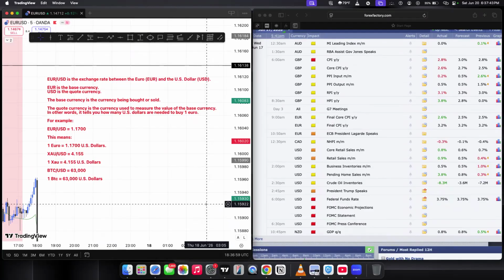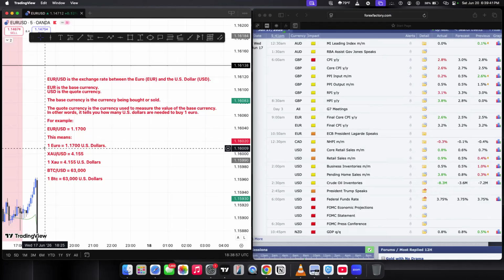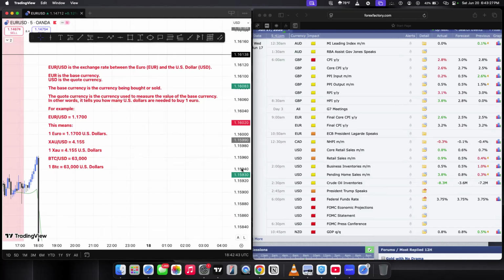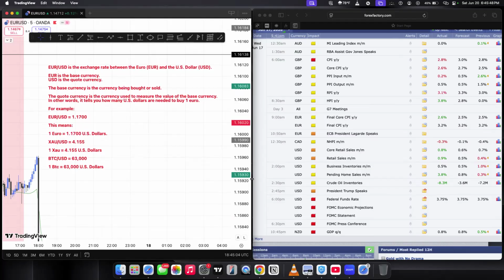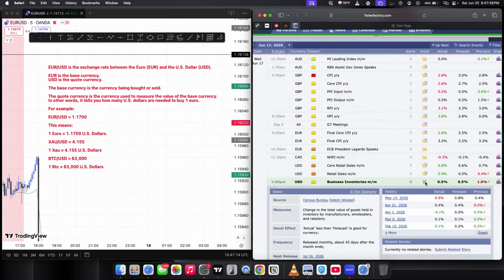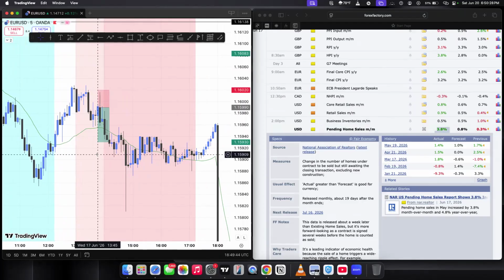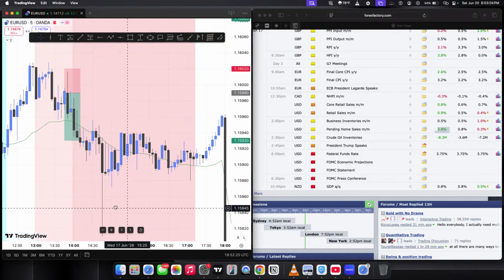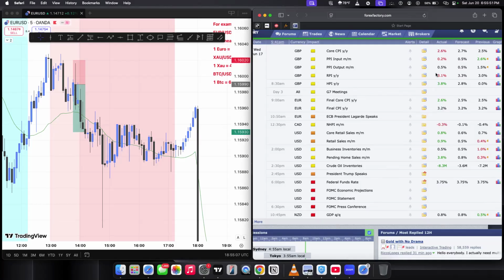Trading News the Right Way | Fundamentals Explained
After a request on how I use fundamentals in my trading, I decided to make this video.

In this video, I explain how I combine fundamentals with technical analysis, including how I use economic news, interest rates, and market sentiment to build my trading bias.

I also share why I don't chase news candles, how I approach high-impact events like FOMC, CPI, and NFP, and how I wait for confirmation at my areas of interest before entering a trade.

Whether you're trading Gold (XAU/USD), EUR/USD, or other Forex pairs, understanding how fundamentals and technical analysis work together can help you make more informed trading decisions.

💬 If you have another topic you'd like me to cover, leave it in the comments.